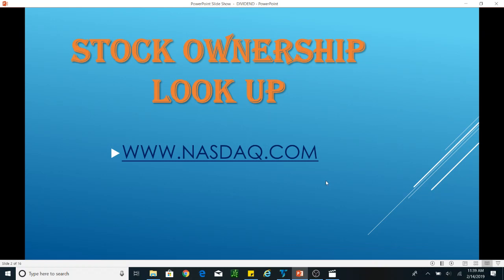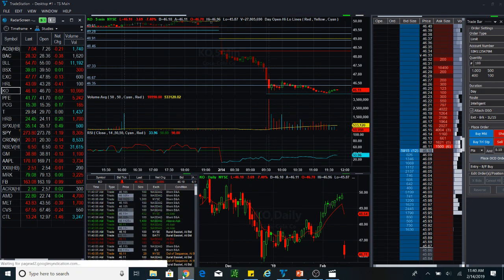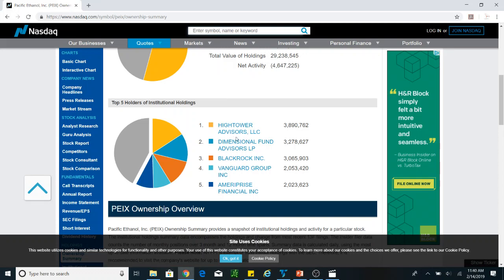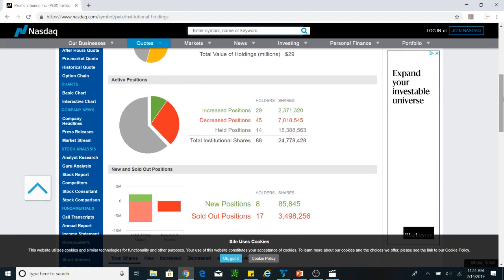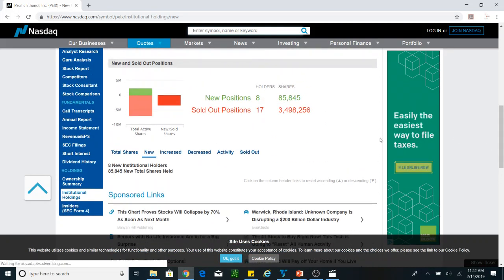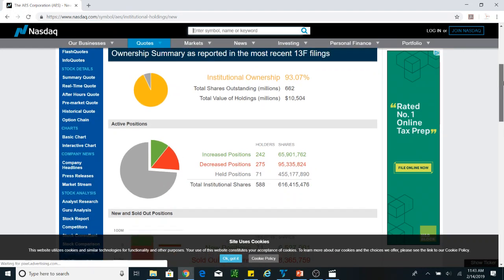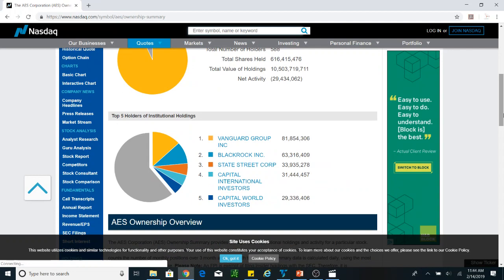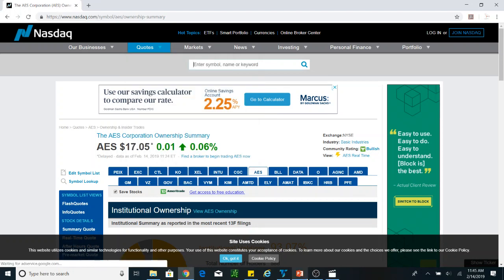HOW TO FIND STOCKS' INSTITUTIONAL OWNERSHIP?📊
I USE TO FIND STOCKS' OWNERSHIP.